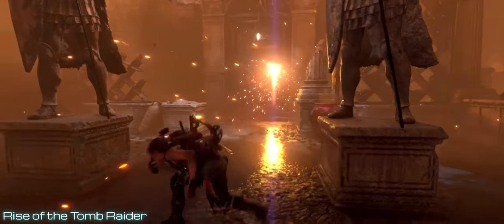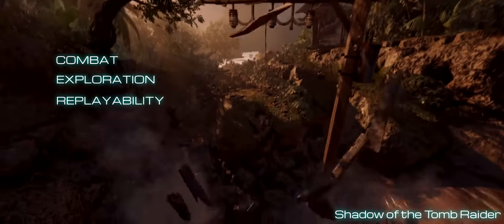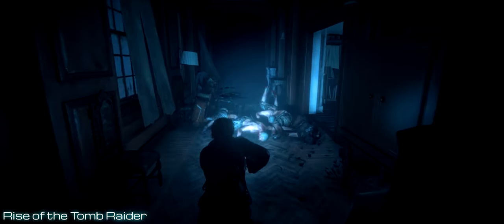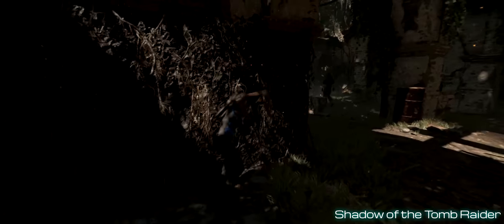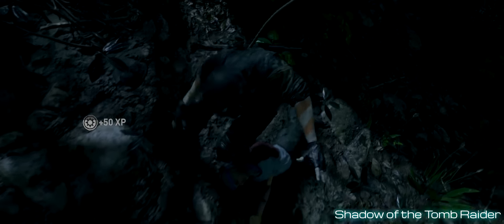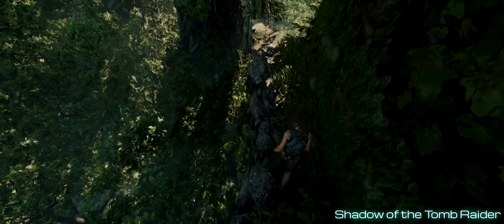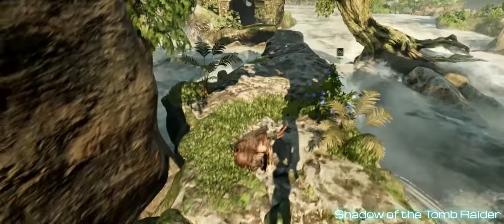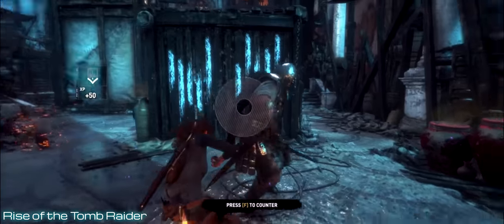WHICH ONE IS MORE FUN? Rise vs Shadow of the Tomb Raider - Personal Thoughts 21:9 HD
By fun I mean which one suits your playstyle? But if you can still get your hands on both games why not... It's an experience worth taking! :D

About me:
Gamer, Videographer, Photographer, Nurse, Medical Student

TOP 3 Games I like to play:
FPS
Stealth
RPG
Survival

PC Specificiations:
Processor: Intel Core i7 4790 @ 3.6 GHz
Motherboard: MSI H97 Gaming 3 (MS-7918)
RAM: HyperX 16 GB DDR3
GPU: NVIDIA GeForce GTX 1060 3GB
Case: Tecware Alpha (White)

Monitor: LG 29UM58-P 29" 21:9
Speakers: Edifier R1280DB Studio Bookshelf Speakers
Main Headset: Razer Nari Ultimate
Microphone: BM0-800 Condenser Microphone
Main Mouse: Logitech G502 Proteus Spectrum
Main Keyboard: Razer Blackwidow Ultimate 2013
Laptop: Dell Inspiron 7559 (Red)

SOFTWARE:
Video Editing: Sony Vegas Pro 13
Recording: OBS
Audio: Audacity